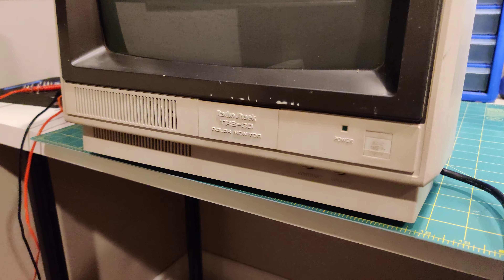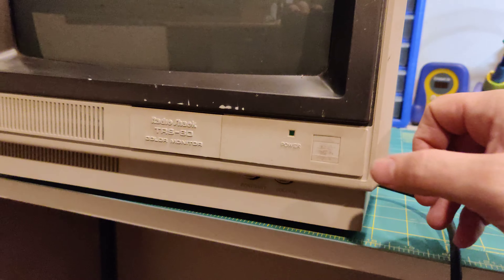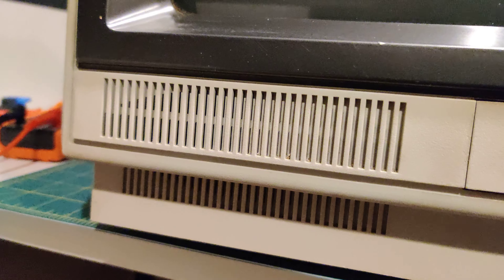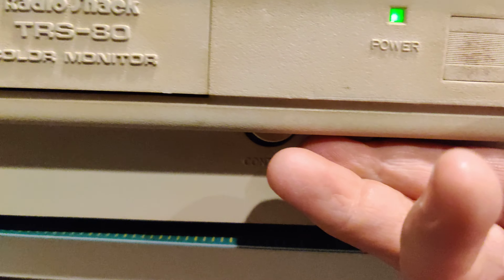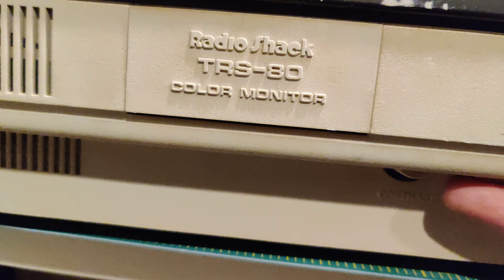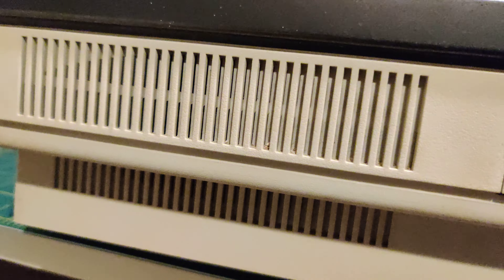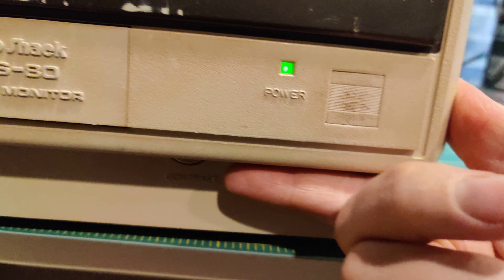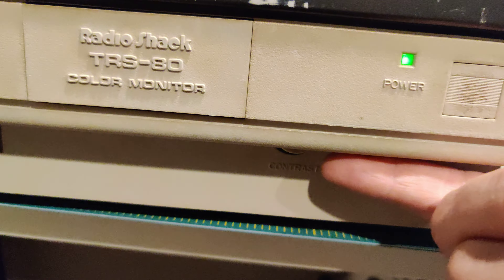Radio Shack CoCo monitor 2 - After contact cleaner